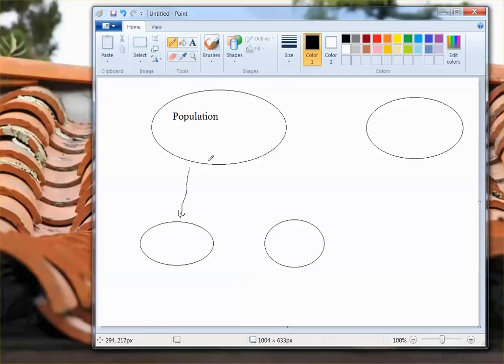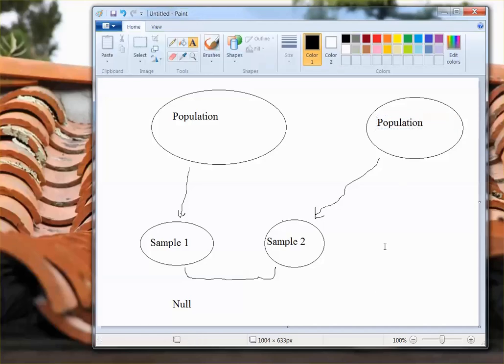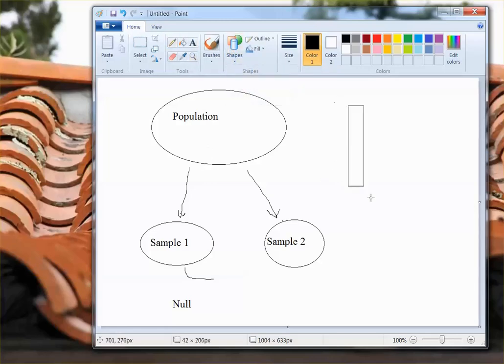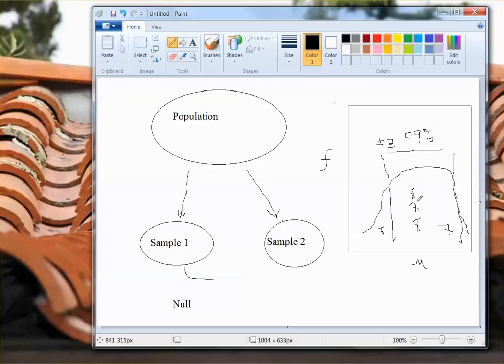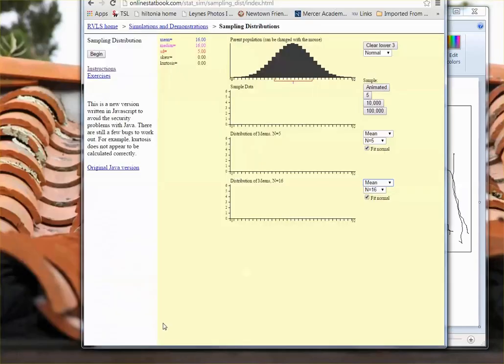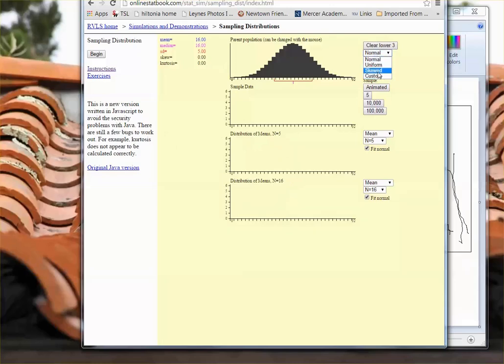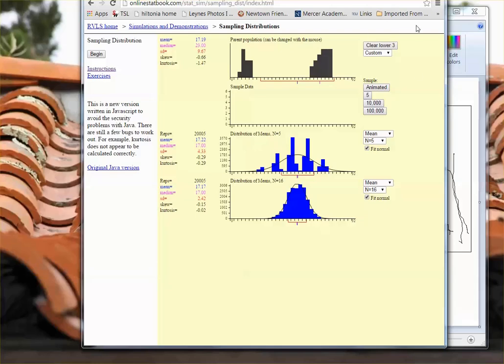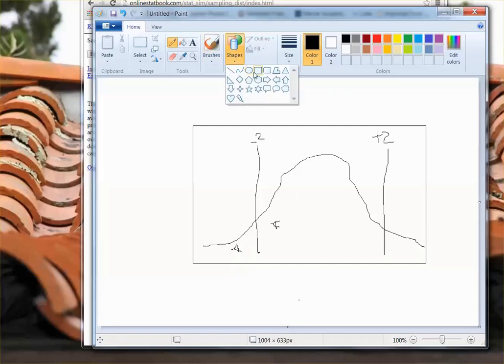PSY 203 Video 7 Central Limit Theorem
Describes the Central Limit Theorem as it pertains to null hypothesis testing